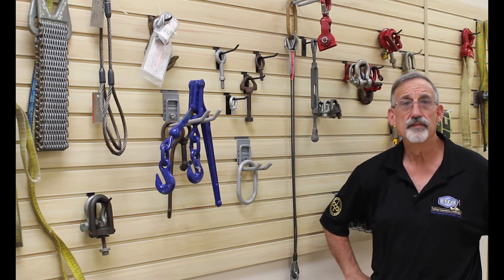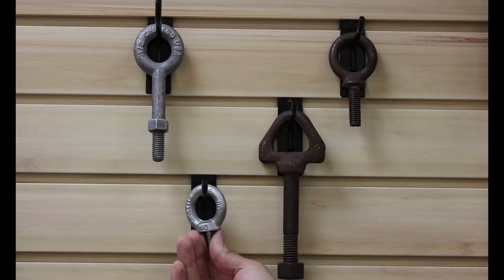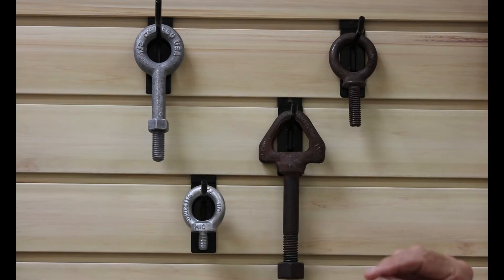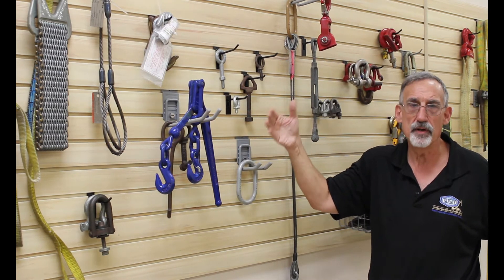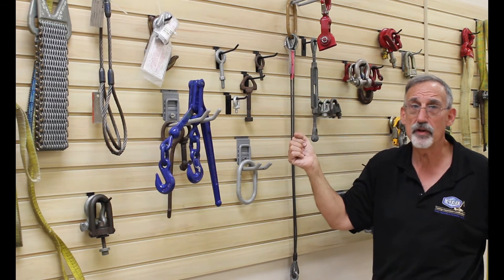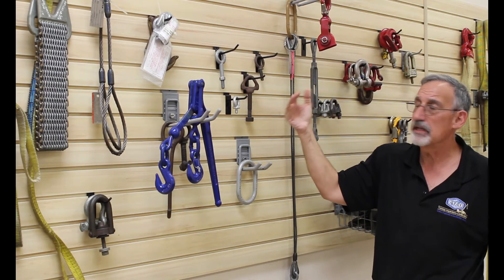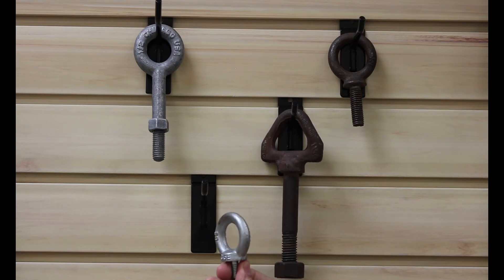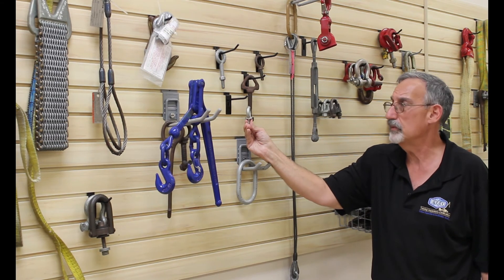Below-the-Hook Hardware: Eyebolts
In this video, we will provide an in-depth explanation of eyebolts. More information on rigging can be viewed

Eyebolts are a fundamental lifting attachment point. However, many are not fit for purpose. We need to know what to look for.

Do you have any questions, tips, or ideas about rigging?